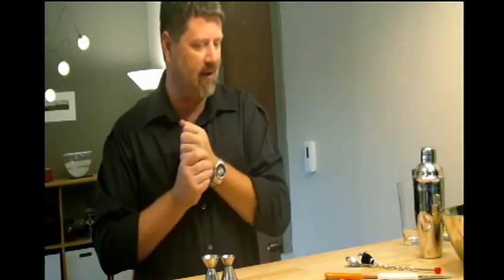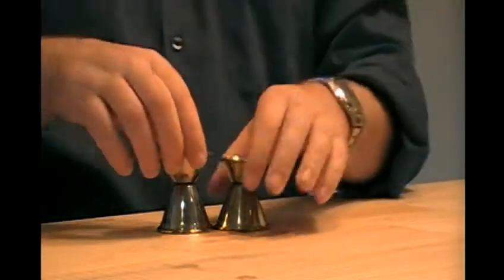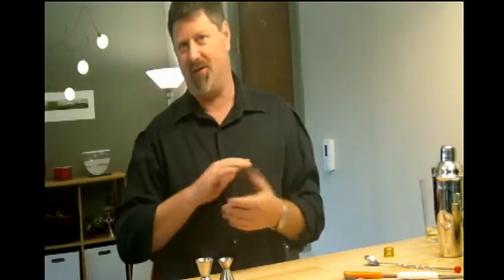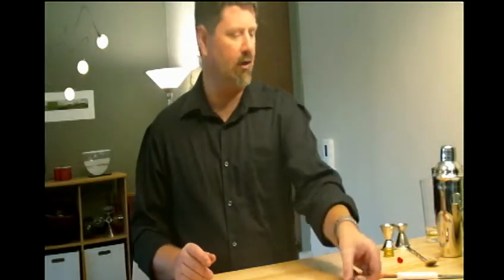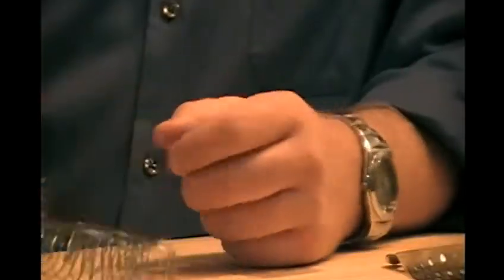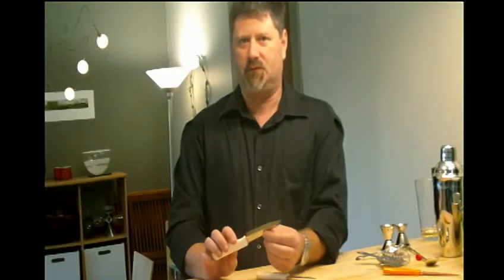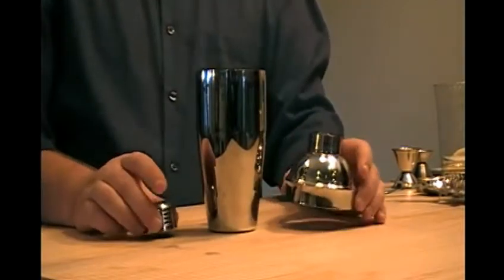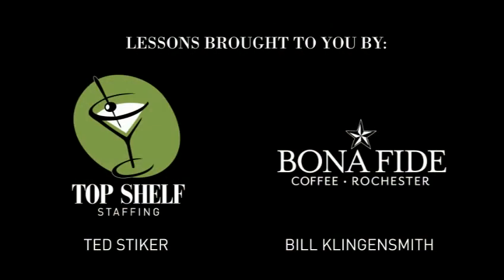Martinis at Home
From the series,  Martinis at Home
Lesson 23:  Bar Tools.
Here is a little breakdown on tools that you will need for your bar at home.